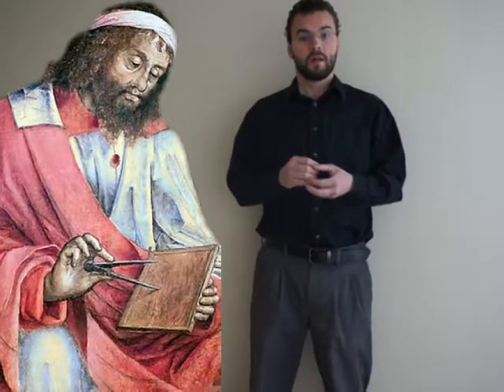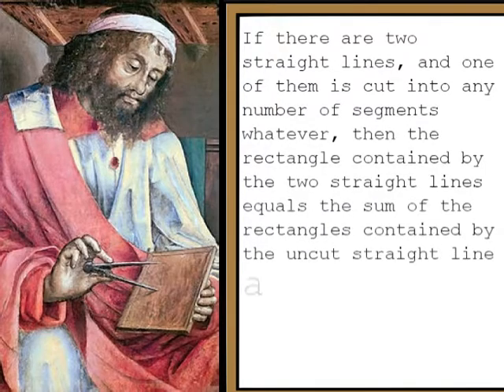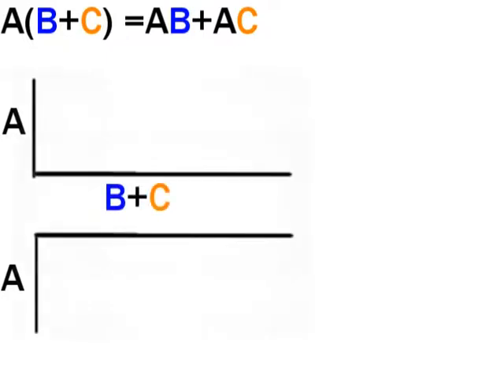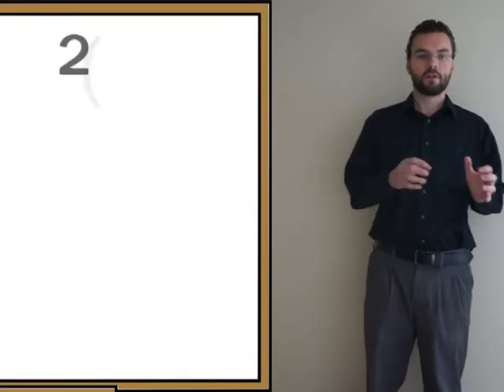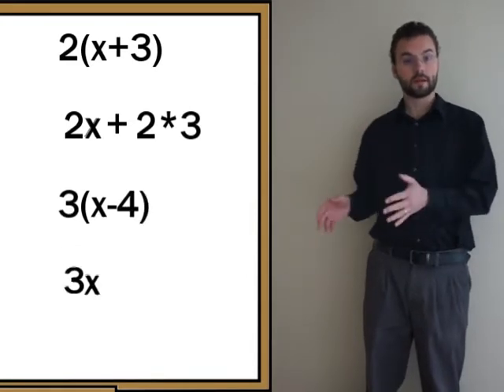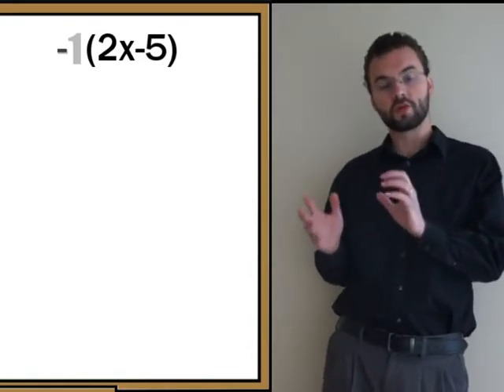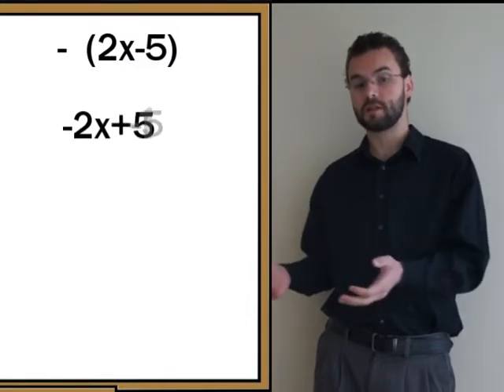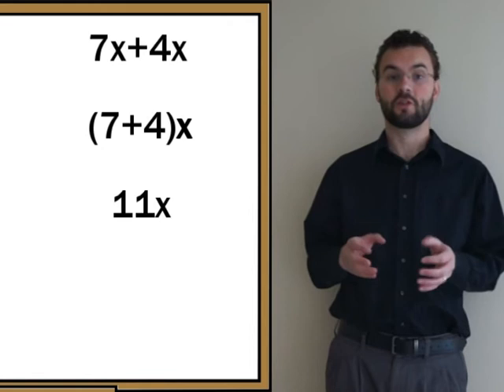Distributive Property in 4 minutes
This provides a quick introduction to the distributive property and and few examples of how it works.